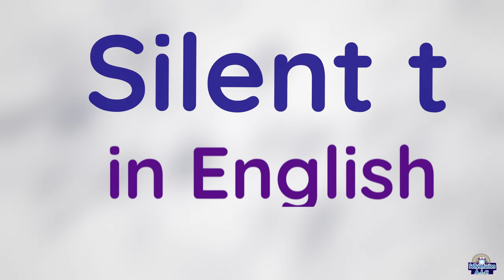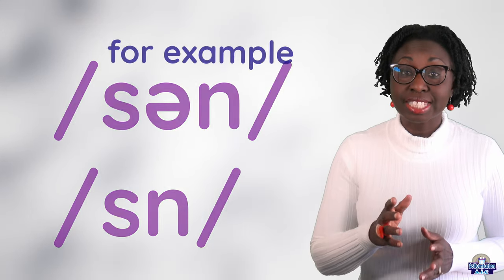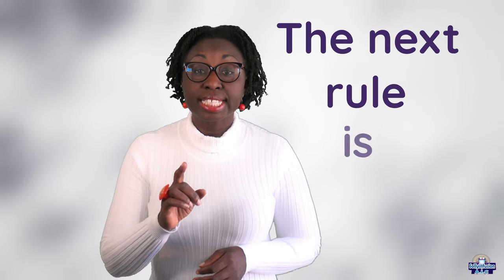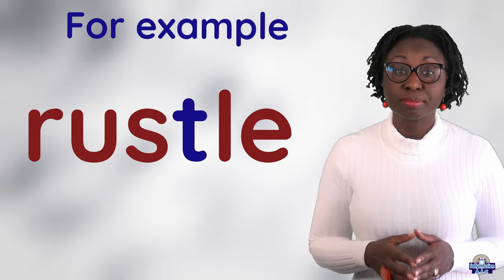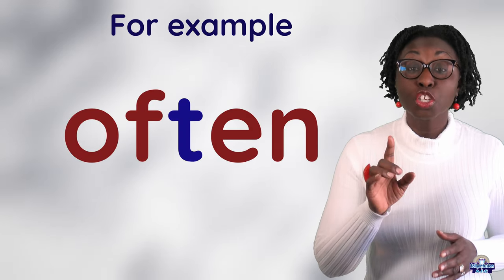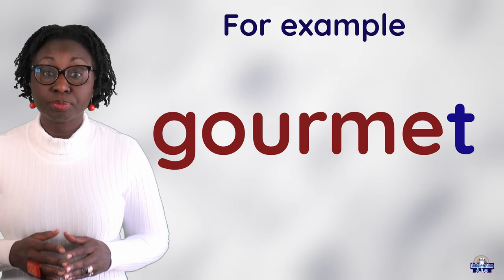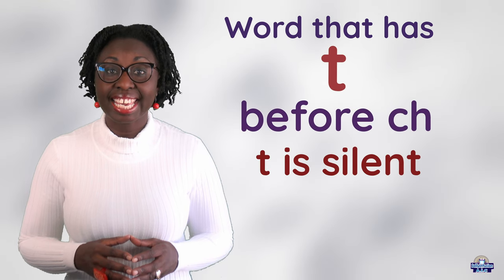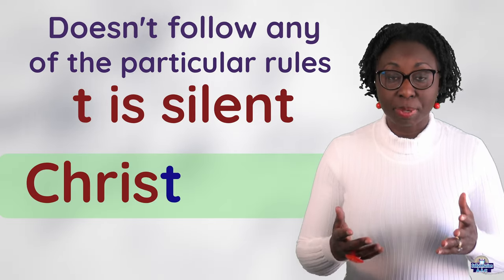Silent t in English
Words that contain a silent t, words that always have a silent t.
Normally when we have the ending -sten we don’t pronounce the t it is /sən/ /sn/